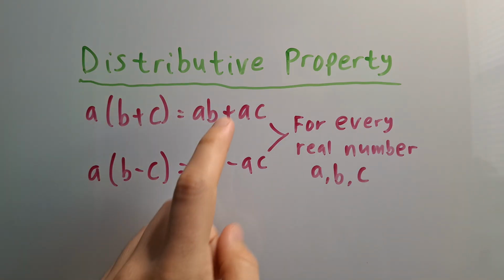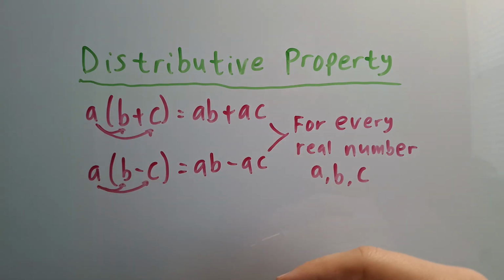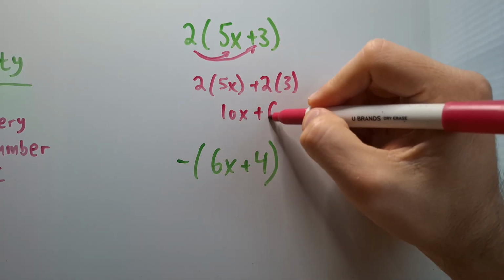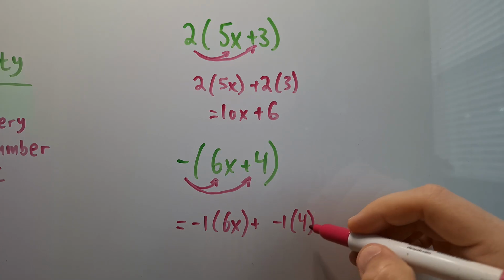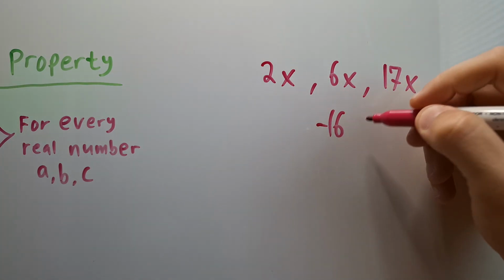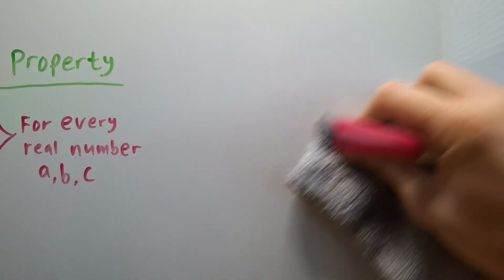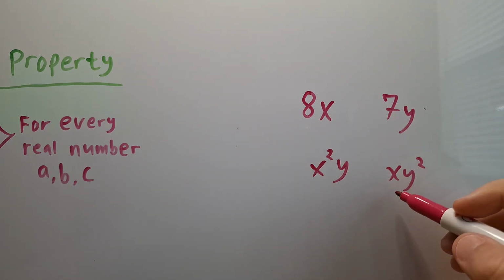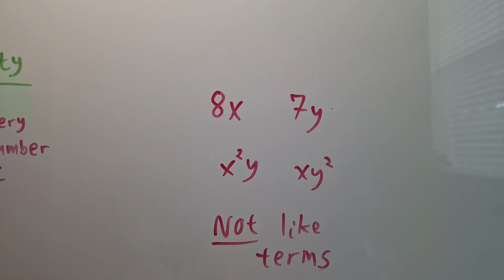Distributive Property and Like Terms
In this video, I show you examples of applying the distributive property and how to combine like terms. For distribution, remember to watch your signs and see if you're able to combine any like terms together. Also keep in mind that like terms need to have the same set of variables (and exponents if they have any).